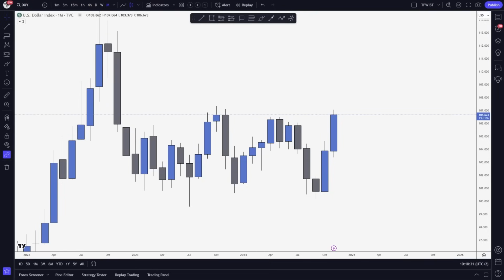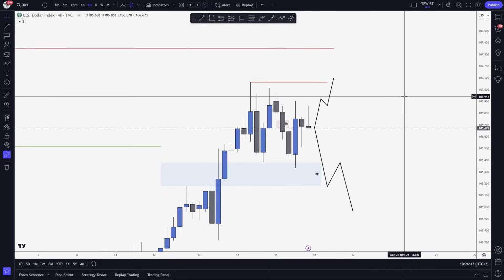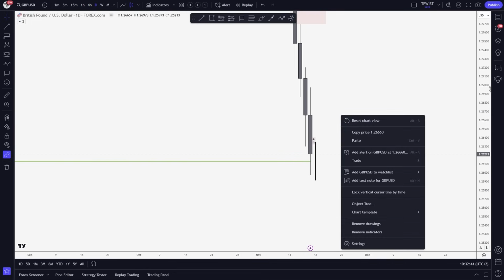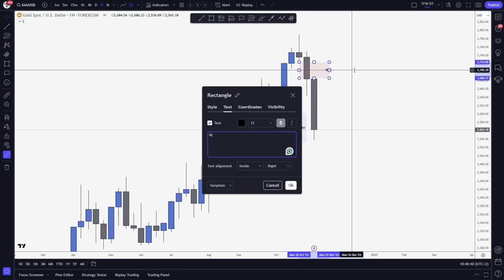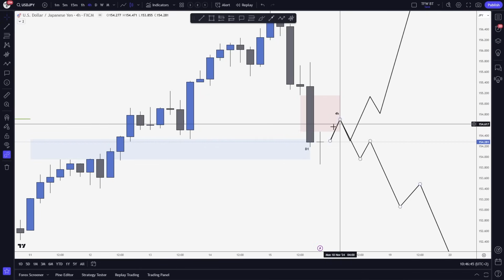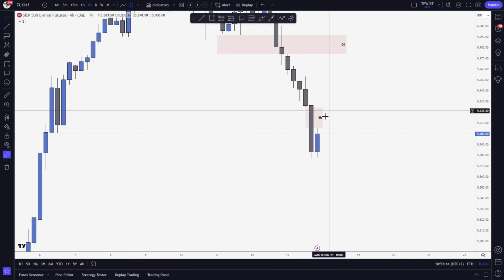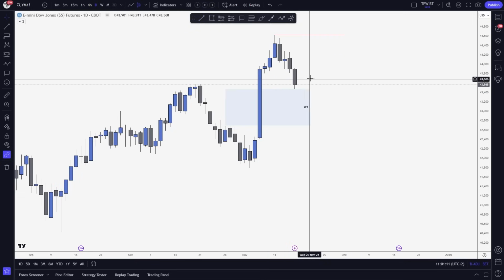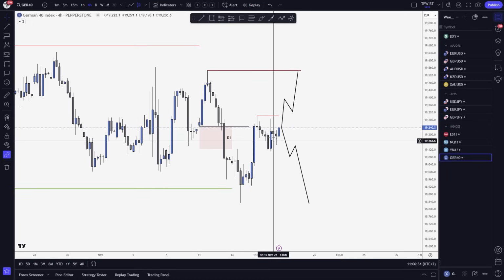Weekly outlook and setups VOL 265 (18-22.11.2024) | FOREX, Futures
Want to build a full strategy & trading plan? Enroll in my FREE Trading Course & Community and make your first trading profits within 3 months!
The DXY strength keeps growing, but it as taken a key level of Weekly liquidity, so pullbacks can be incoming soon.

For now, I stay with the bullish DXY sentiment, until price shows otherwise.

US Indices are showing a sign of weakness and an indication for a potential pullback. If the bearish order flow persists, I will be looking to keep shorting.

If you want to learn my complete trading strategy, trade LIVE with me and the team, get 1-1 mentoring and join the Fanatic community with tons of perks, follow the link below!

Timestamps:
Intro 0:00
News Outlook 0:26
DXY 1:53
EUR/USD 6:25
GBP/USD 10:12
AUD/USD 12:54
NZD/USD 15:03
GOLD (XAUUSD) 16:40
USD/JPY 20:37
EUR/JPY 23:47
GBP/JPY 25:22
ES (SPX500) 26:20
NQ (NAS100) 30:18
YM (US30) 33:19
GER40 (DAX40) 35:40
Summary & Recap 37:31